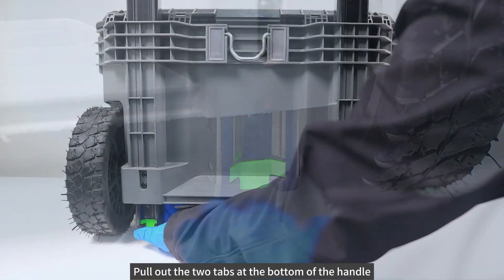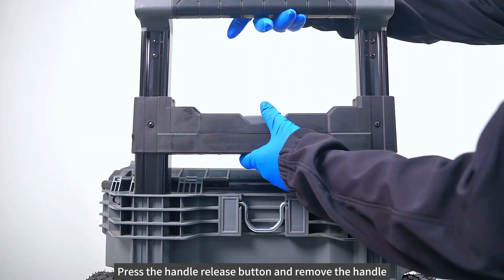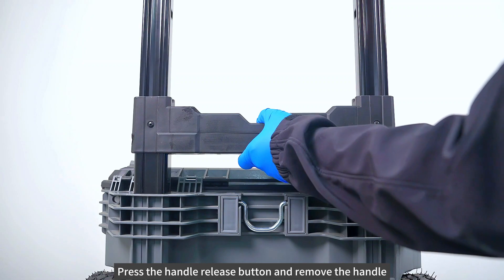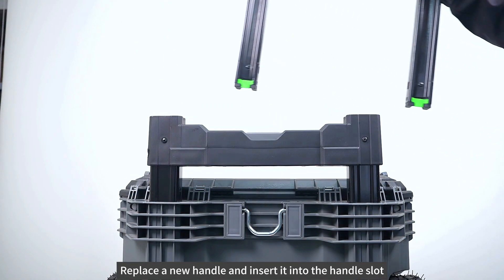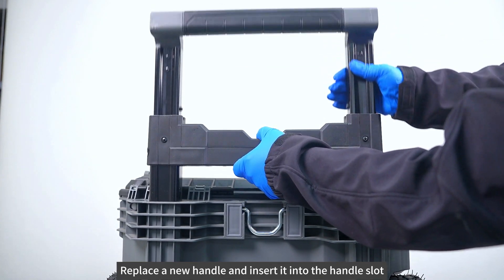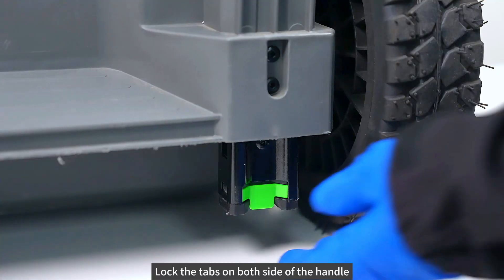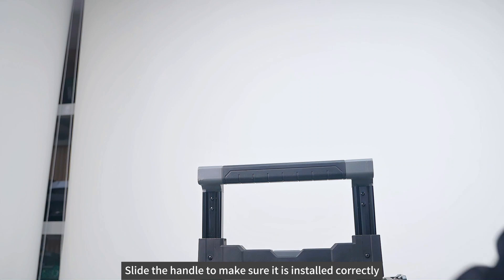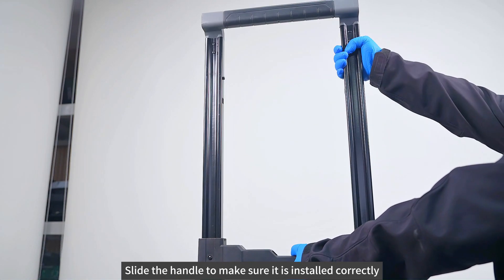FLEX FS1101_How To Replace The Handle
FLEX STACK PACK™ ROLLING TOOL BOX
FS1101

Roll everything you need to and from the jobsite with the FLEX STACK PACK™ Rolling Tool Box. Its removable telescoping handle allows for easy transport in a covered truck bed, and you can tackle any terrain with its 9-inch rugged wheels.

An easy repair video on how to replace the handle on your FLEX stack pack FS1101.